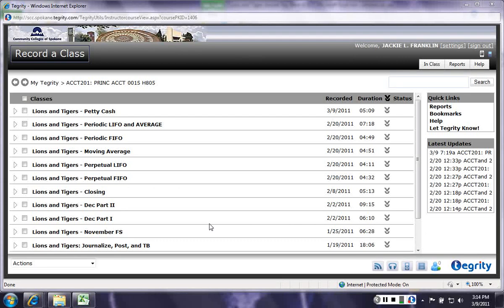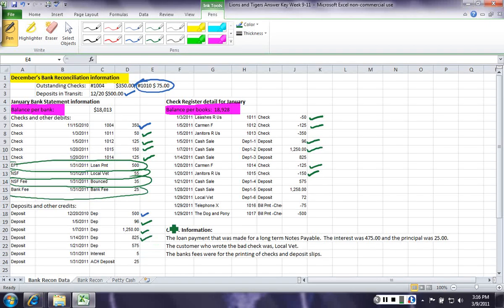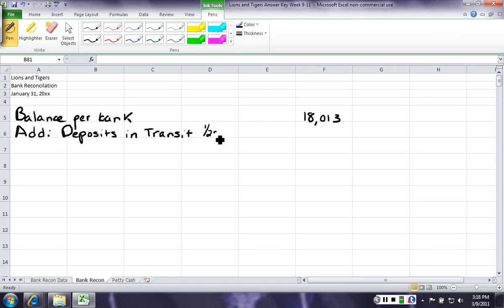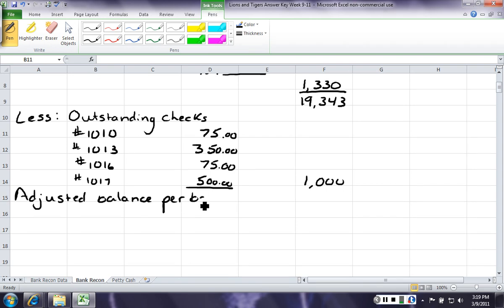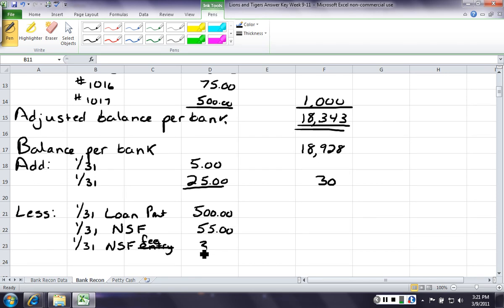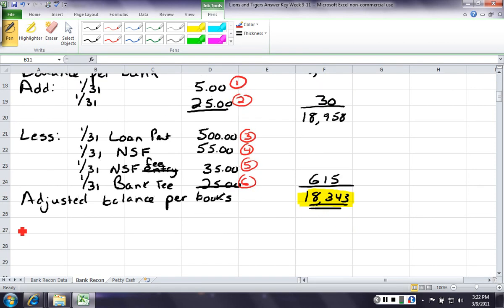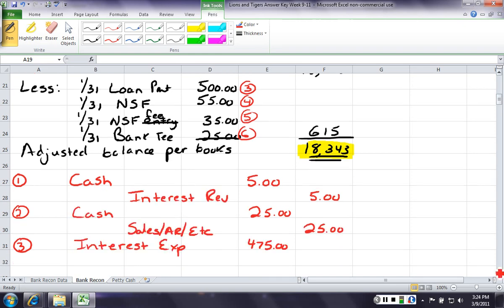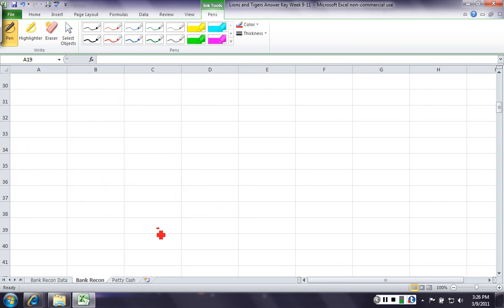14, ACCT 201, Lions & Tigers, Bank Reconciliation